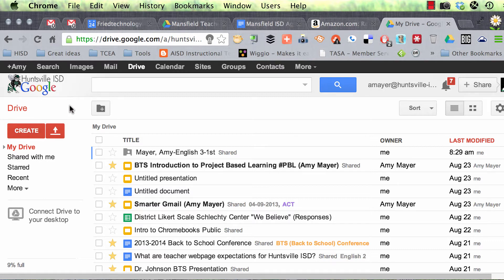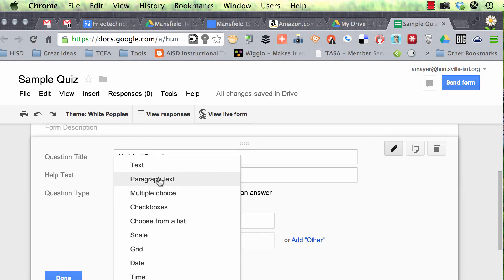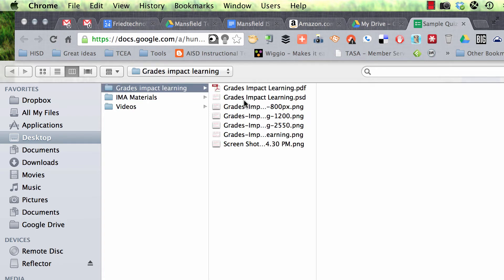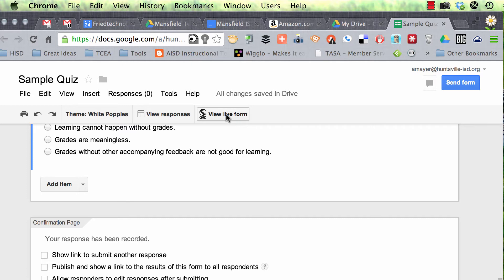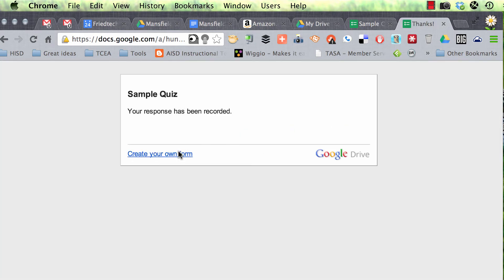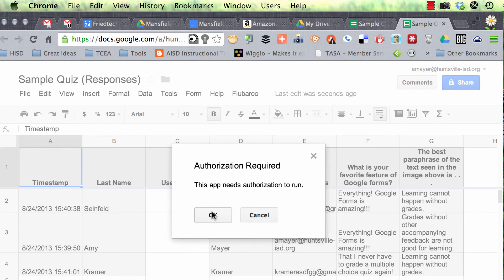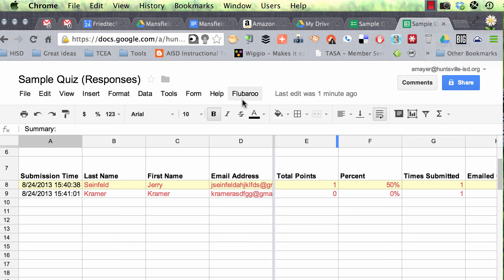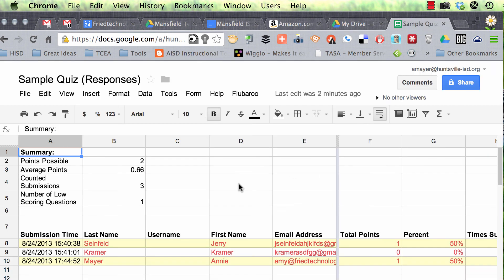How to Create a Form and Grade it with the New Version of Flubaroo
Learn how to create a quiz using a Google Form, grade it automatically, and even email students their grades effortlessly using the new version of Flubaroo. WOW!